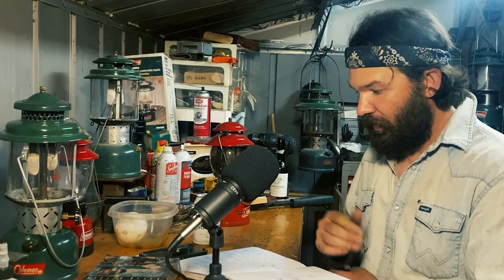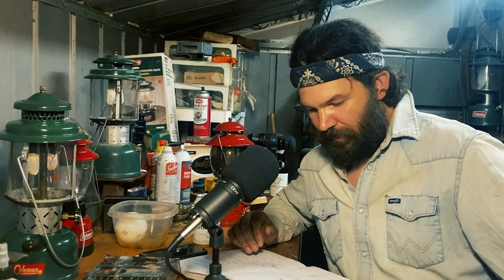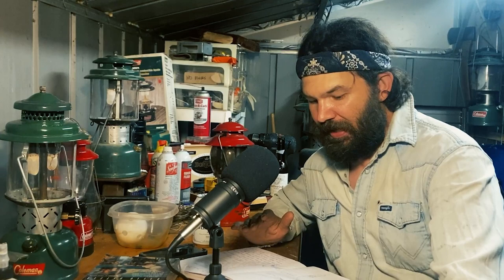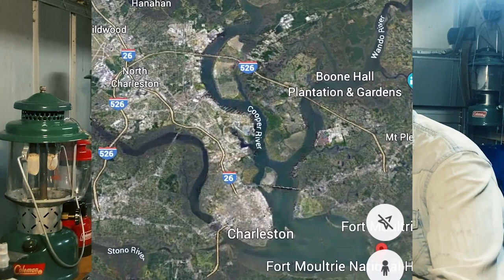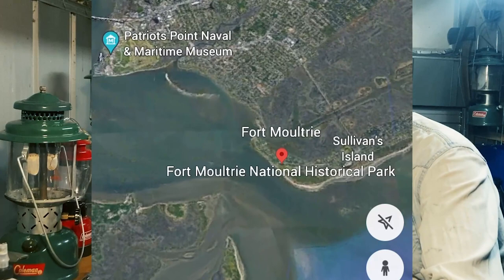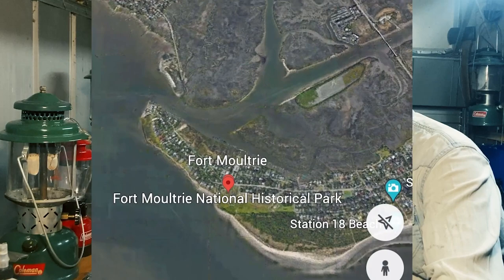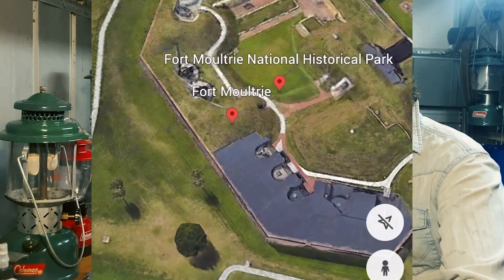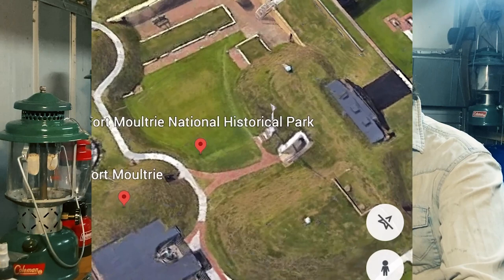The Untold Story of Ft Moultire: Glimpse Into the Turbulence of 1860 - Civil War Book Club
This week we are in chapter three of 'Allegiance', written by David Detzer. This has been a great read and I would highly recommend the book to anybody.